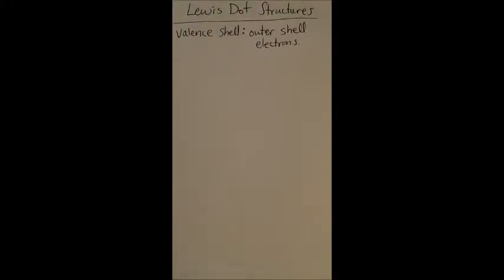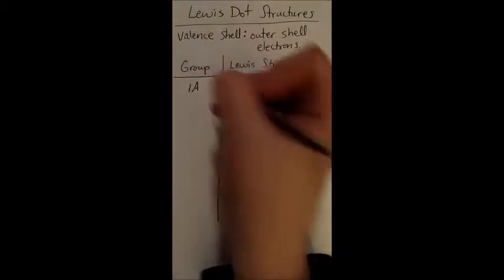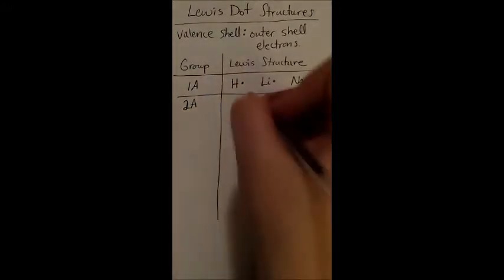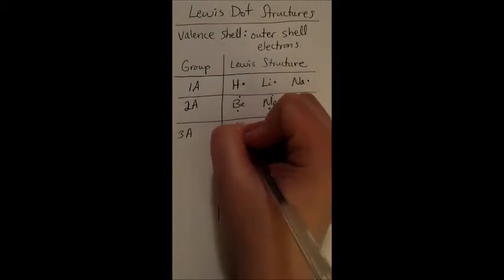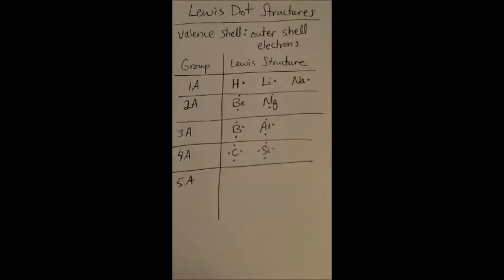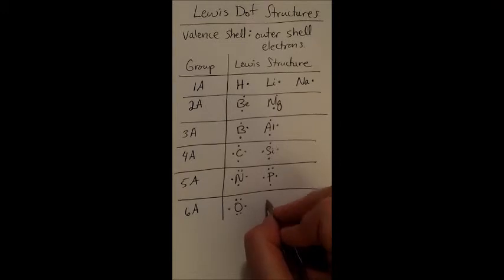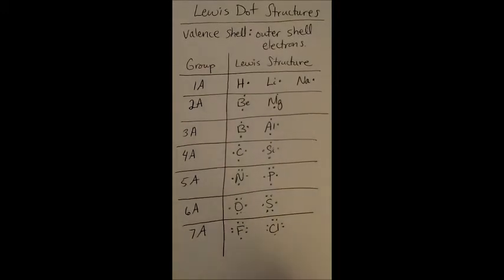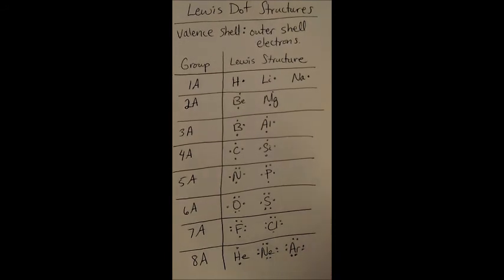Lewis Dot Structures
Describing Lewis Structures for first 3 rows/periods.